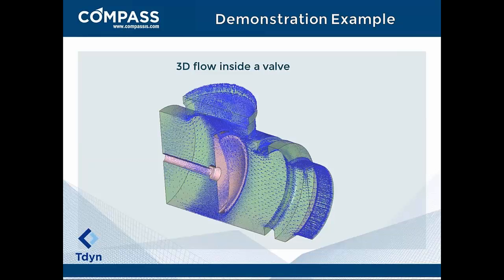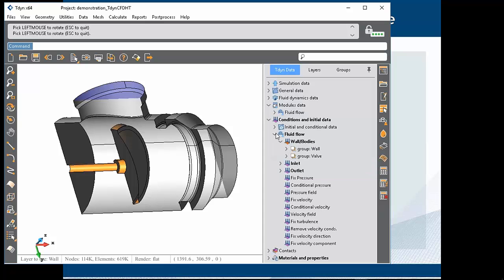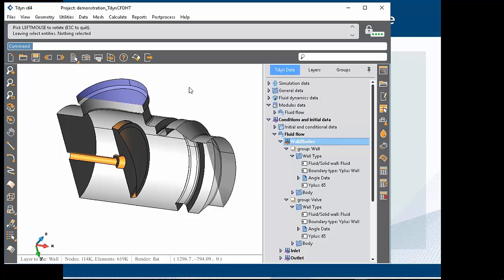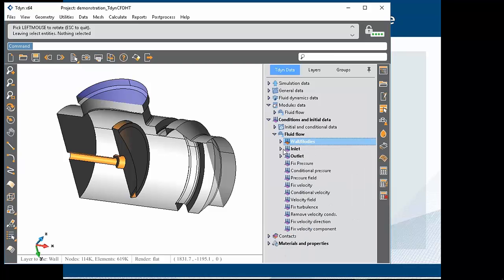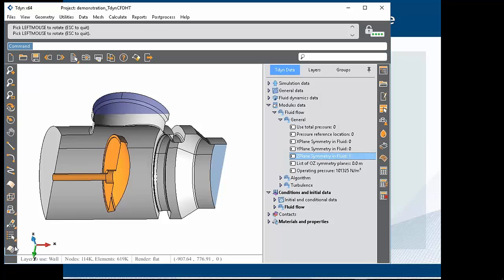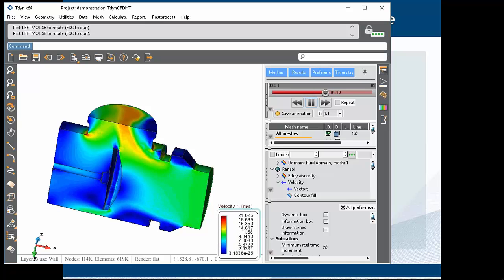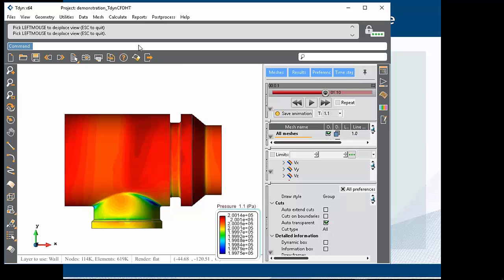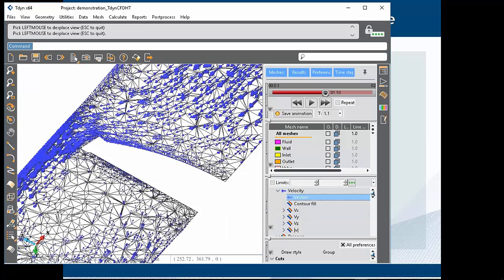COMPASS Webinar_New Tdyn v.14_Part 3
Tdyn demonstration example: 3D flow inside a valve.